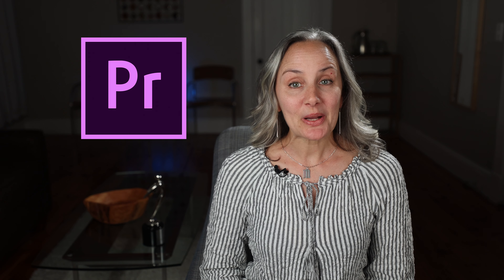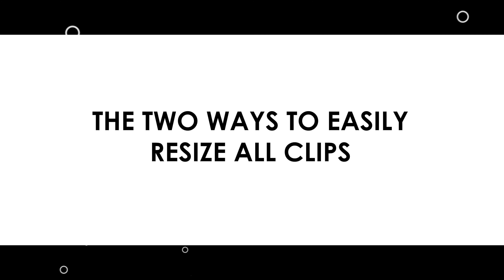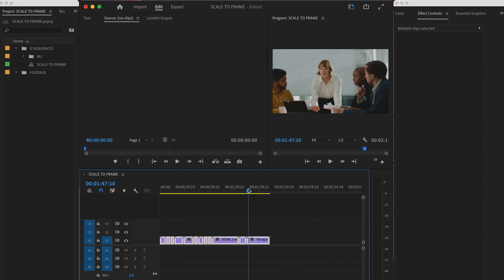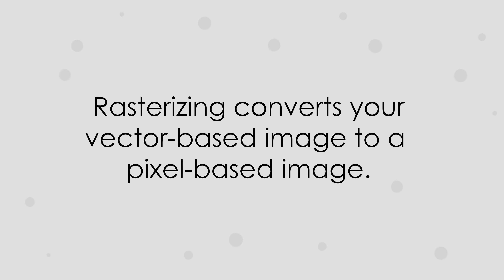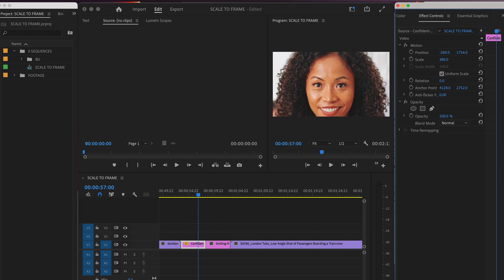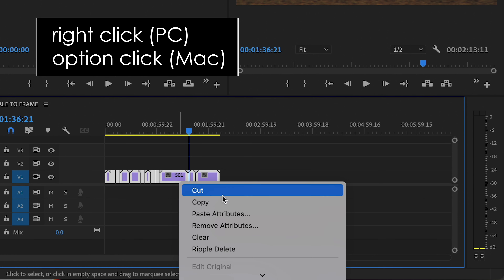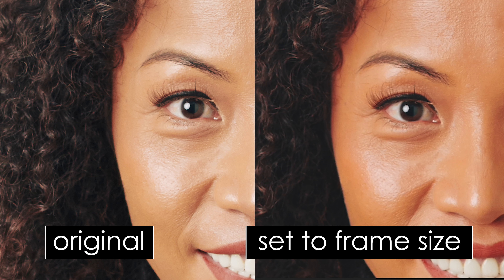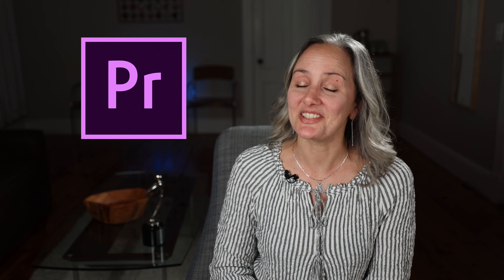SCALE TO FRAME SIZE VS SET TO FRAME SIZE - Adobe Premiere Pro - Filmmaking 101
In this video, I talk about scale to frame size vs set to frame size in Adobe Premiere Pro.

If you have a sequence with all different sized footage, you can easily make it so that all your clips fit in your sequence with one keystroke. However, there is just one option you should be using. And, in this video I explain which it is, and why you should be using it.

00:00 Intro
01:03 Scale To Frame Size in Premiere Pro
02:22 Set To frame Size in Premiere Pro